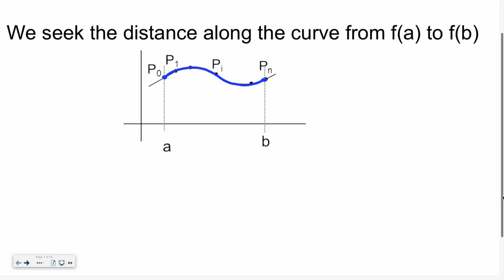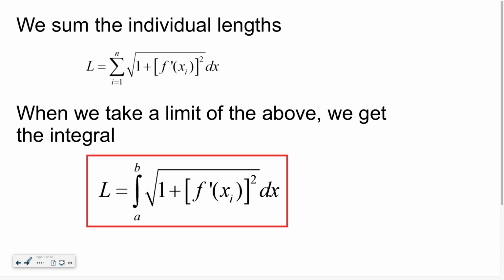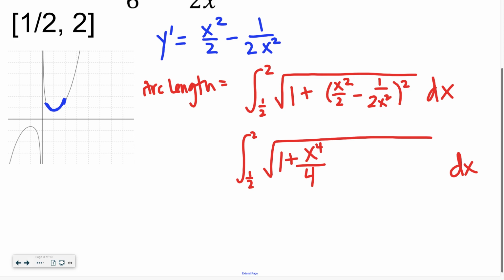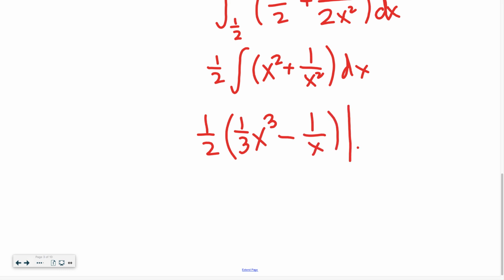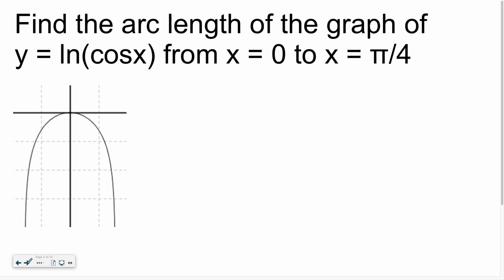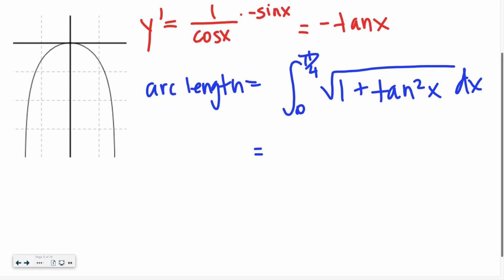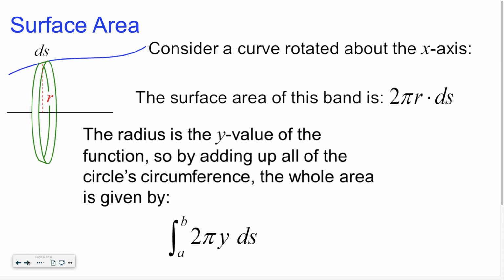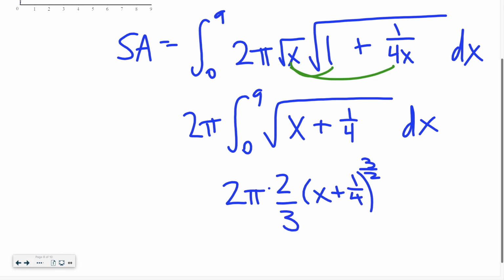7.4 (9/23/19) AP Calc BC